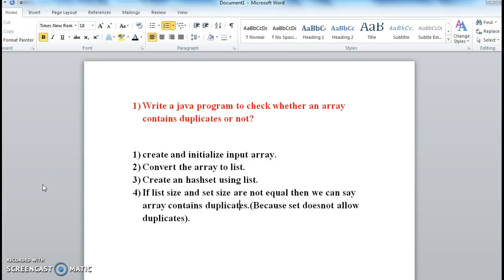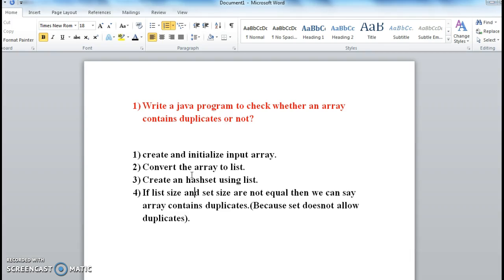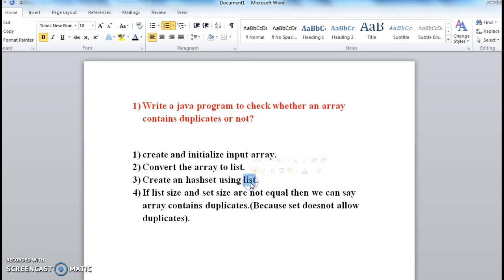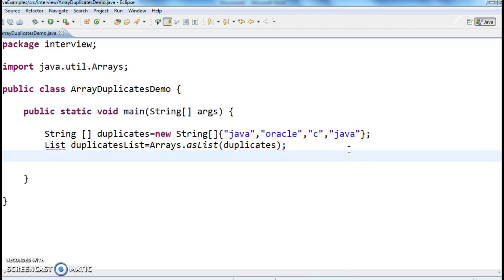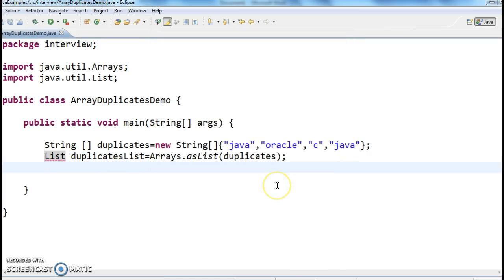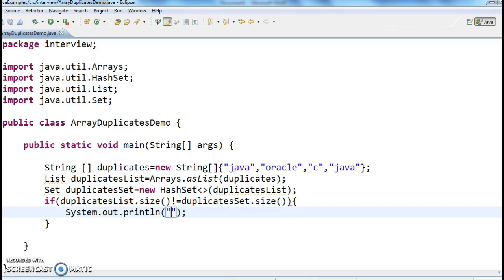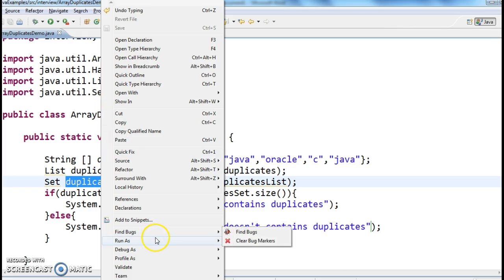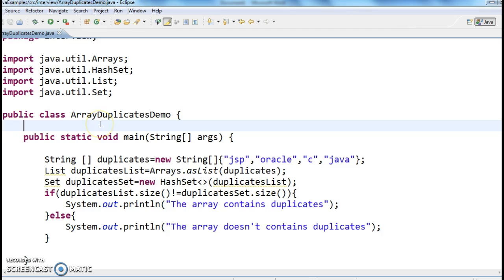Write a java program to check whether array contains duplicates